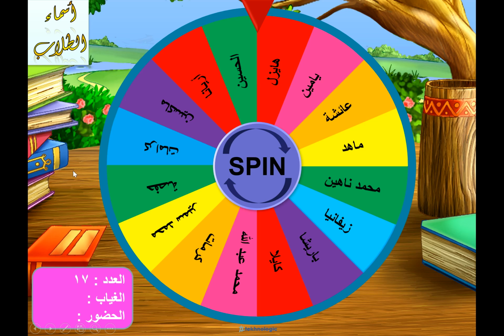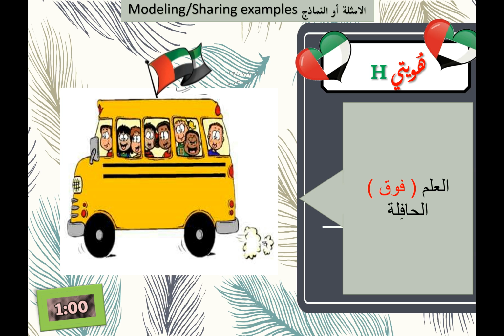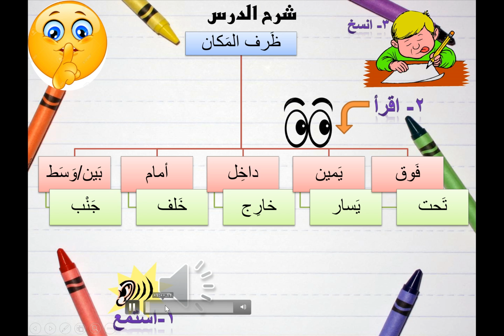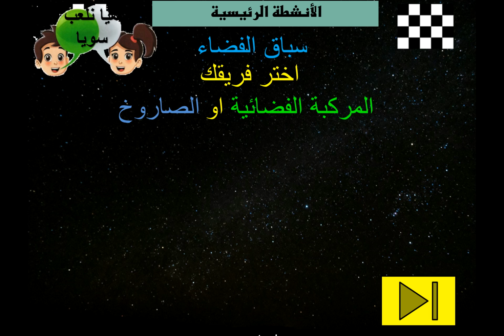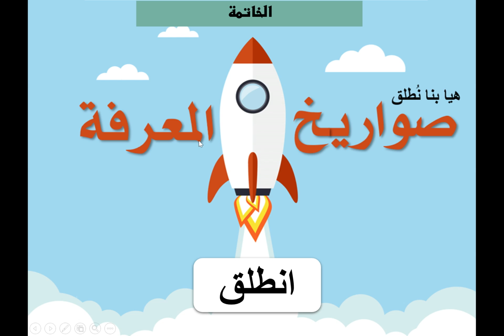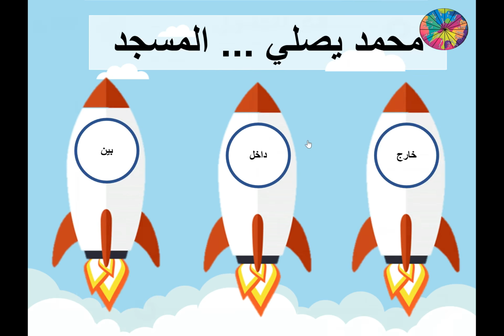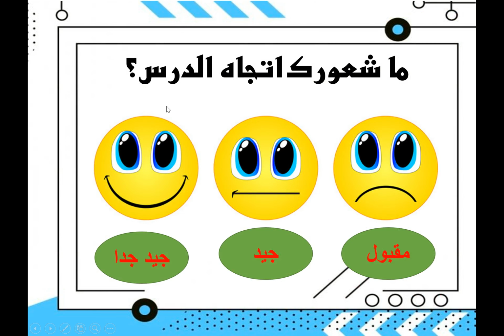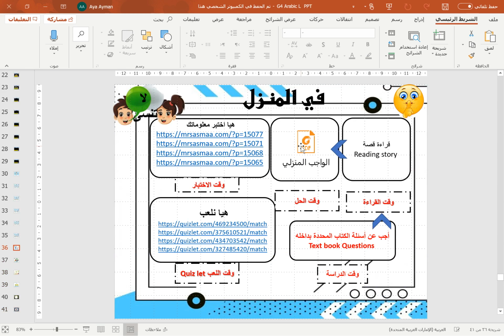فيديو البوربوينت 1